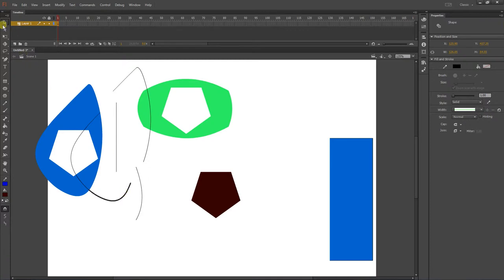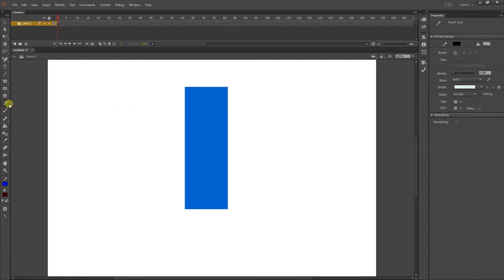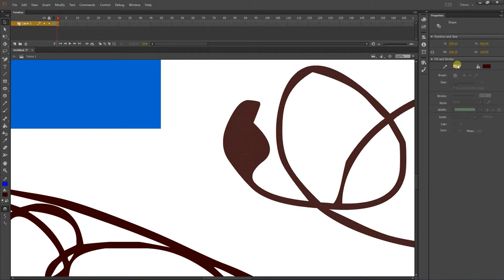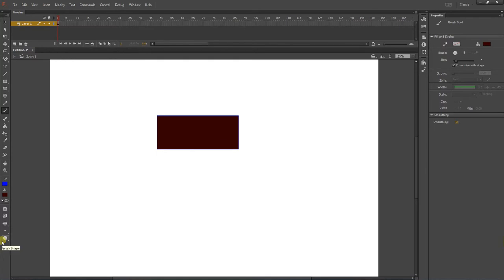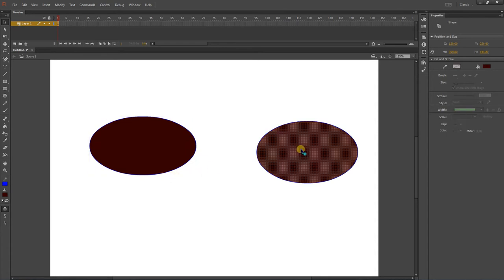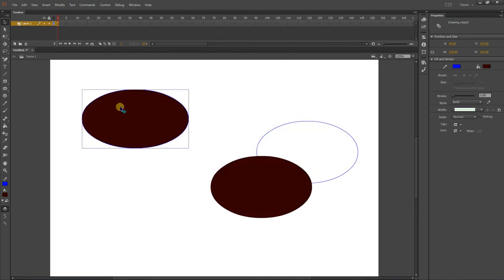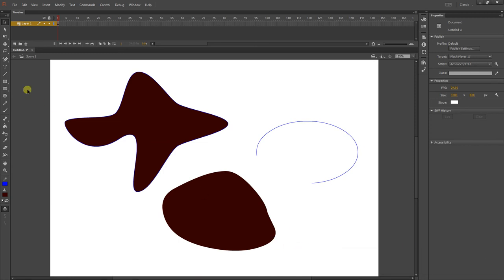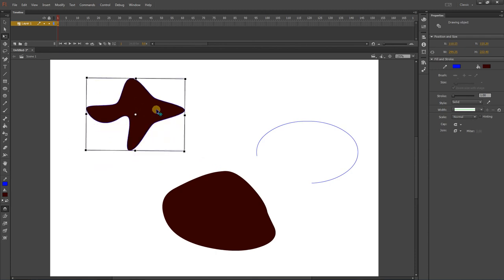Day 1 Flash pt 2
Flash's drawing tools